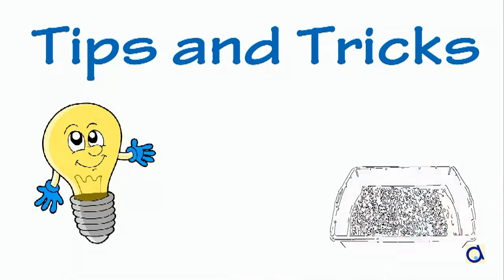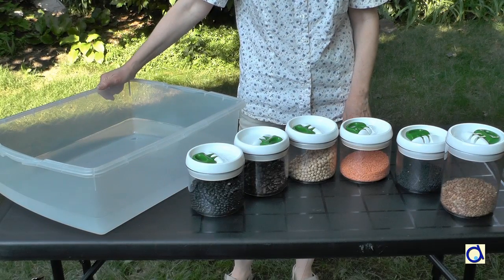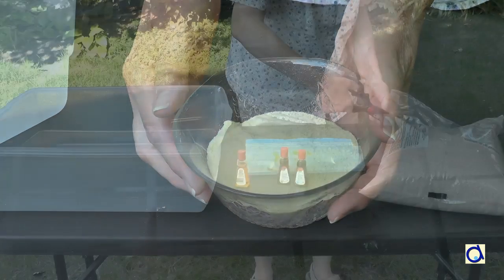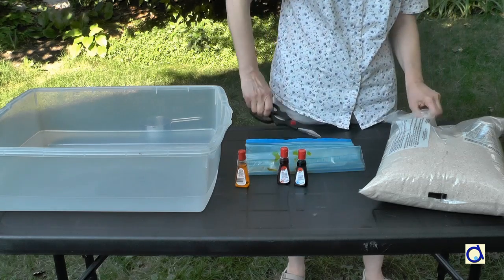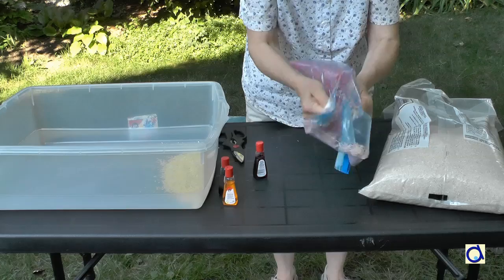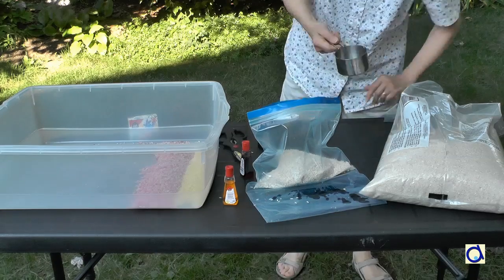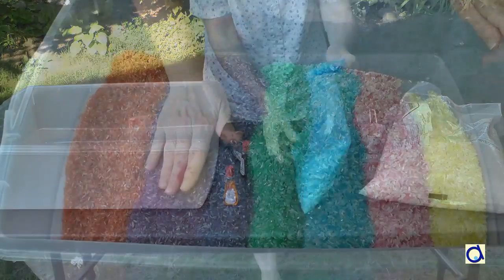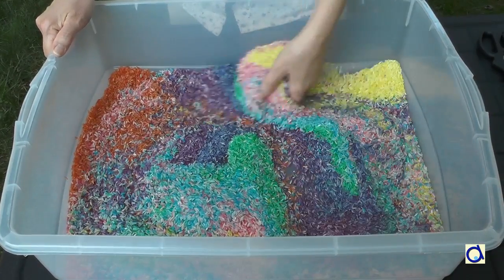How to create a sensory bin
A sensory bin is a container filled with sand, beans, rice (my preference) or some other filler. It offers many sensory play options by itself, or when you hide small objects in the rice.  Sensory bins allow children to explore the world through their senses, either by themselves, or interacting with other children.

Lightbulb image: (c) Can Stock Photo Inc. / clairev, used under license